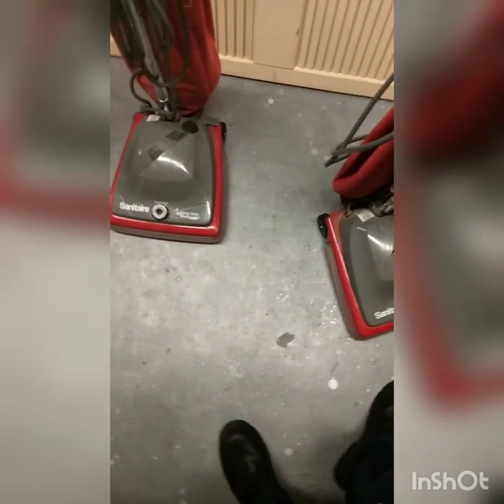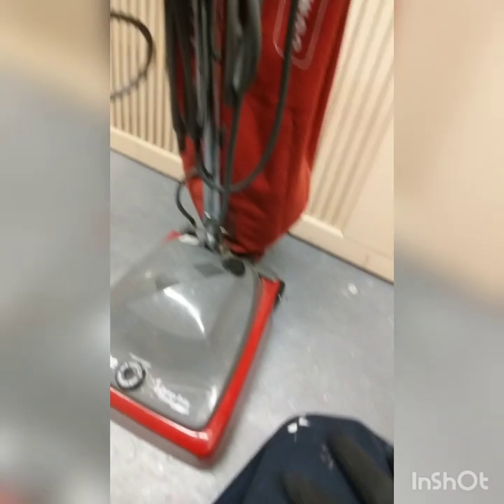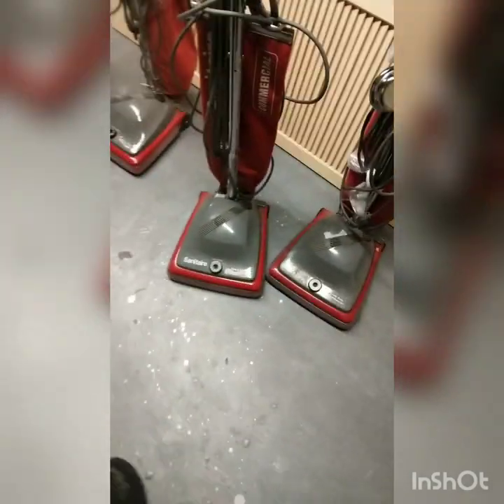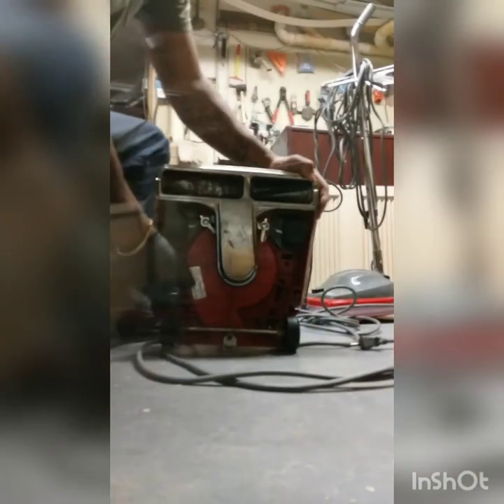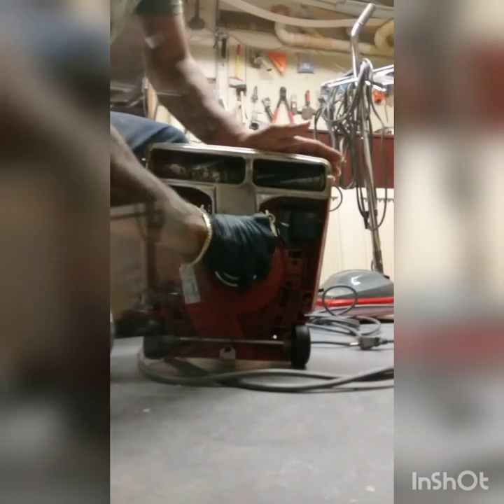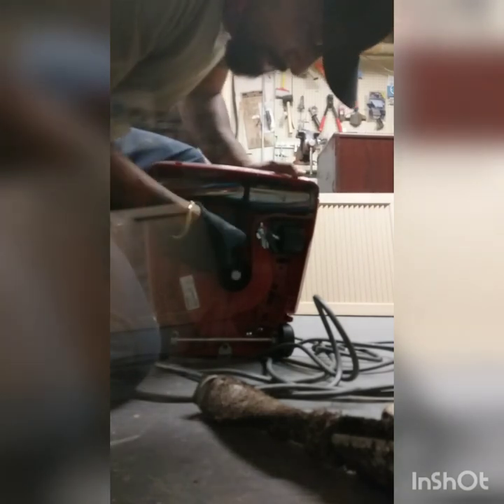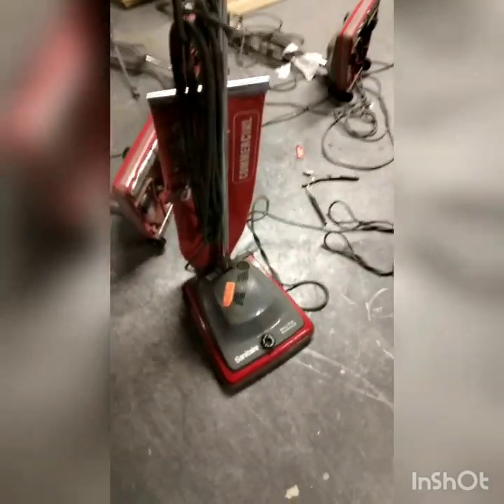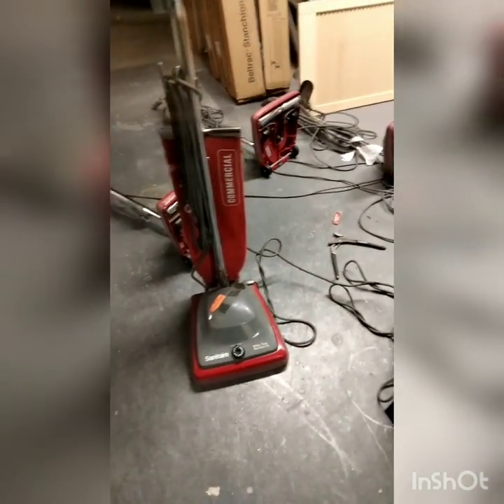Sanitary Traditional Commercial vacuum cleaner.PREVENTATIVE MAINTENANCE